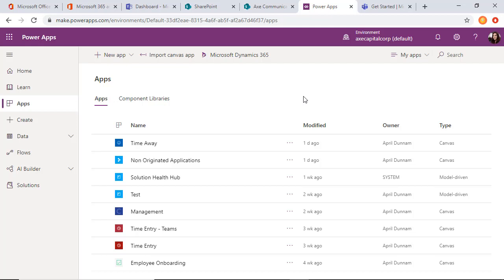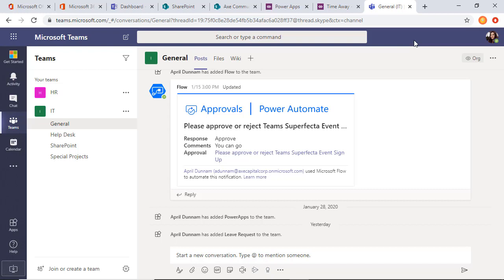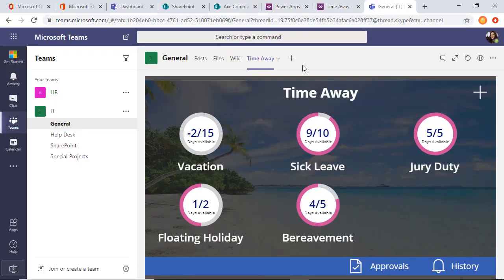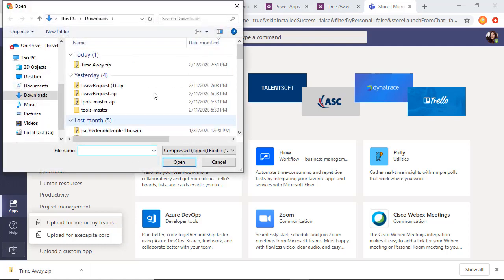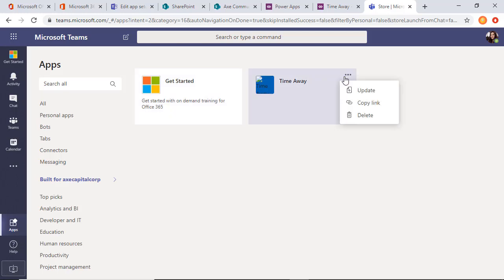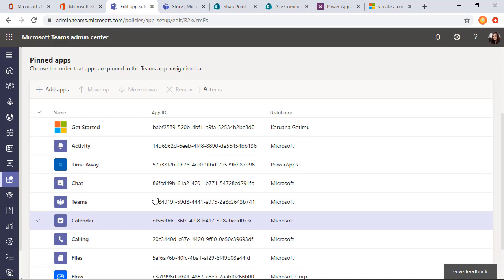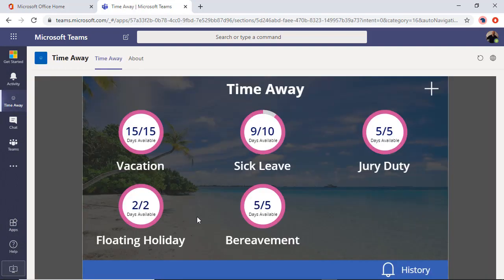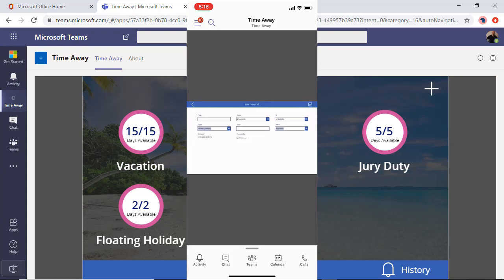Make a Power App a Teams App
Did you know you that you can make any Power App a Teams app?  With more and more organizations using Microsoft Teams for their day to day operations it's important to figure out how to integrate your business apps into the platform.  I'll show three different ways to incorporate your Power Apps into Teams.

To utilize custom apps in your Teams tenant, you have to go to your Teams Tenant Admin Portal and enable custom apps in your App Setup Policies.  If you don't see the option then that means this setting is turned off and you need to enable it.  Activating this setting can take up to 24 hours to take effect.  Here's a link on how to do that